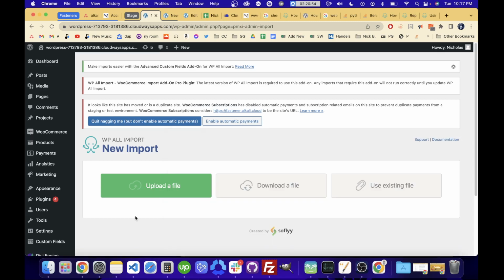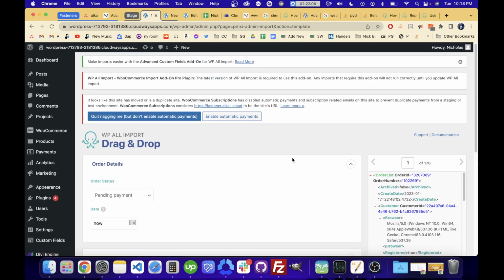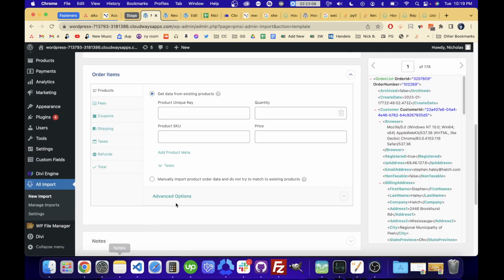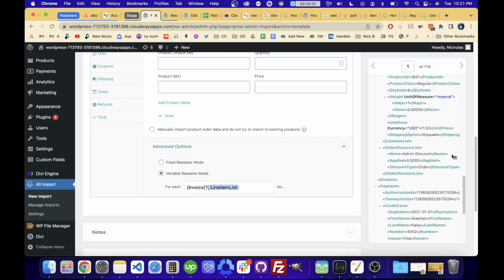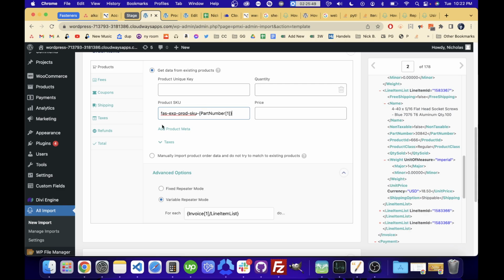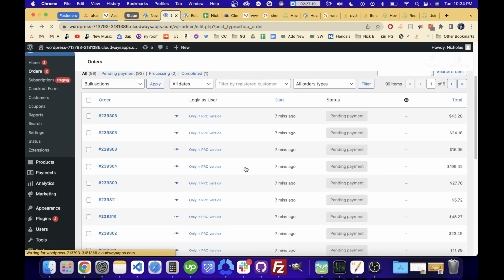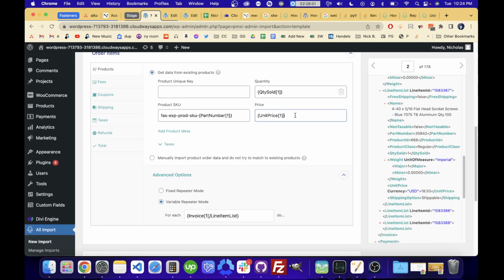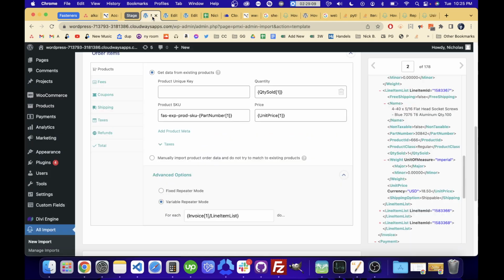WP All Import - Orders - Import Multiple Products for Orders Import using "Variable repeater mode"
Using the "Variable repeater mode" setting in Products, Advanced Options during our import, we are able to iterate over each product in an order, even when our order has a variable number of products.